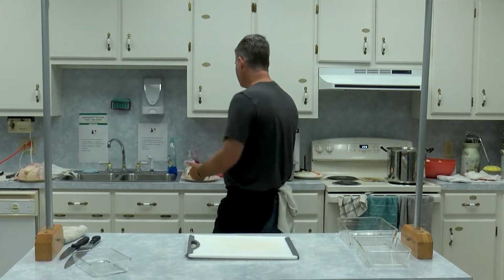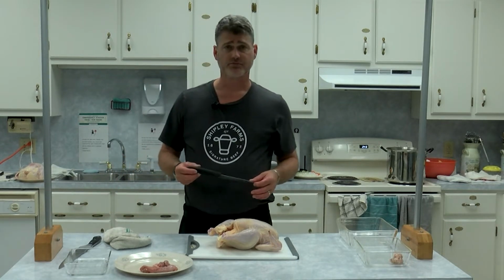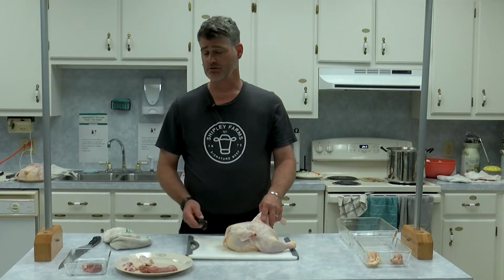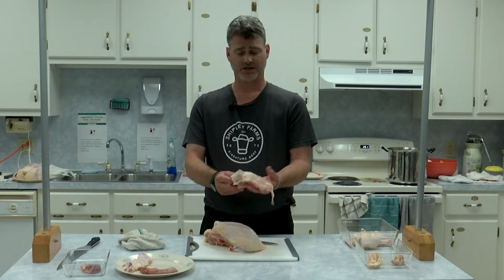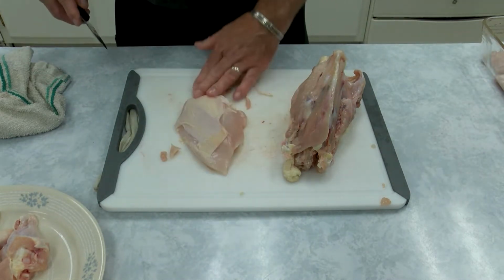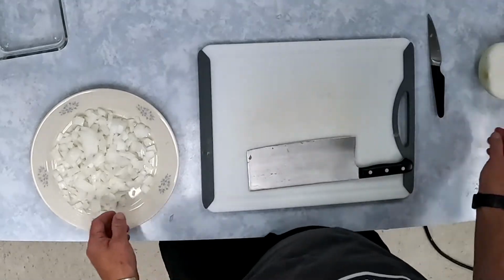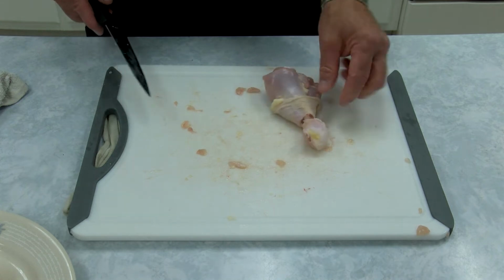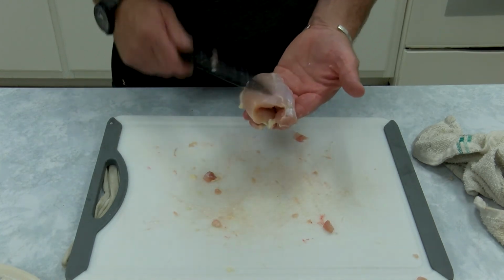Cutting a Whole Chicken to Save Money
Have you ever wanted to know how to cut up a whole chicken like a professional chef?

Danny Bock, Chef at Shipley Farms Beef / Watauga Butchery shows us how!